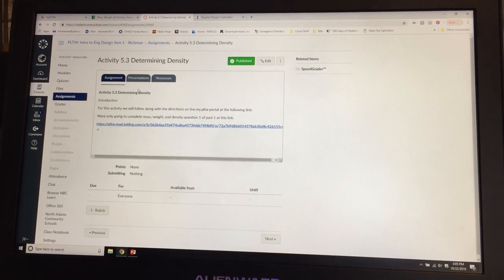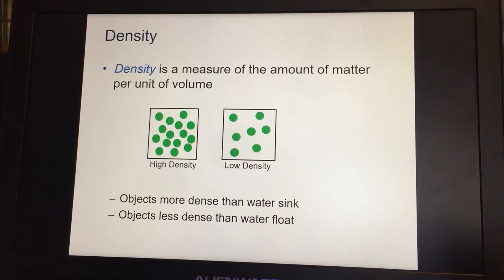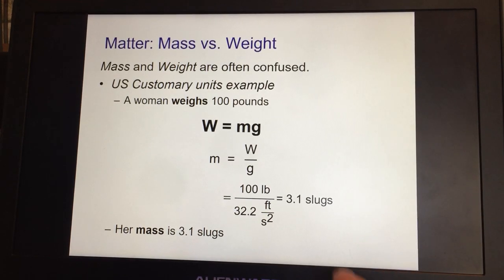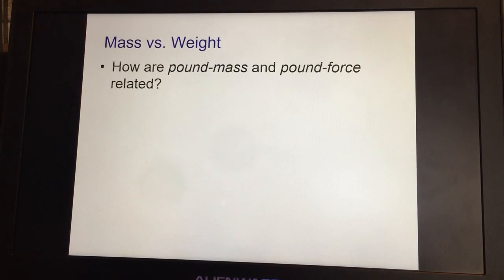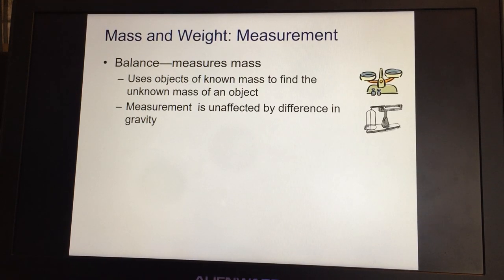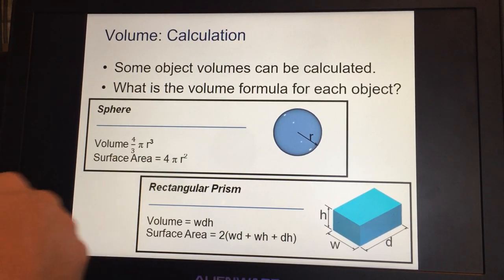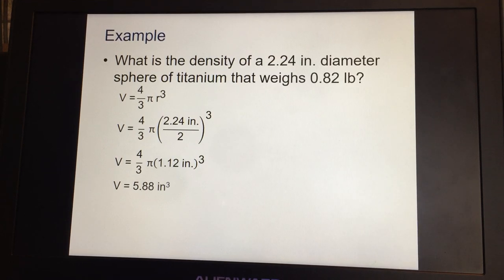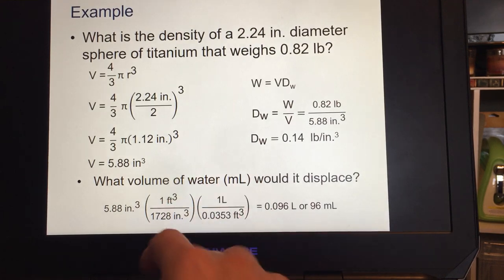5.3 Determining Density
In this video we cover 5.3 for IED.